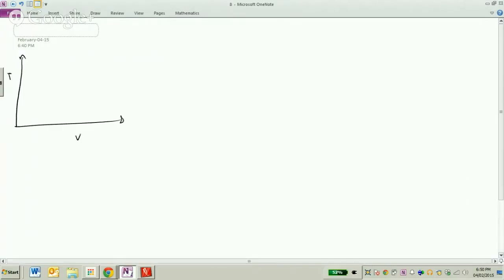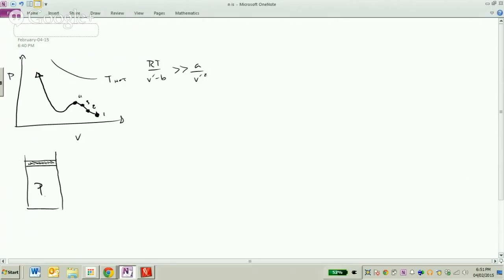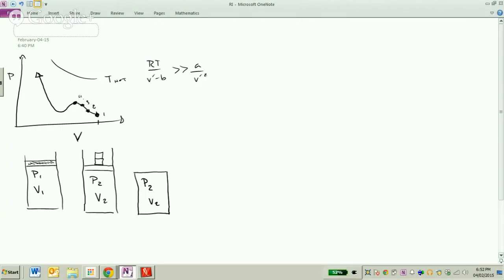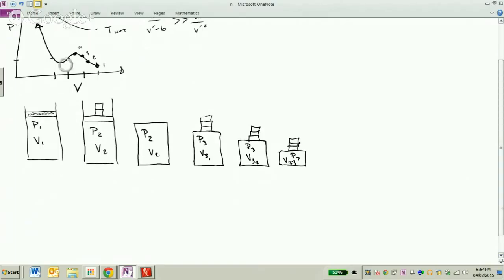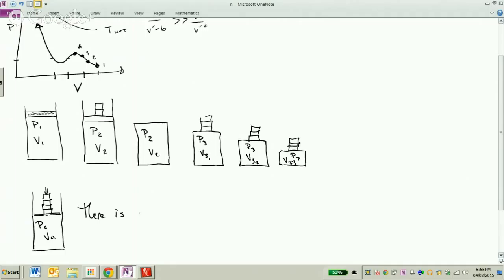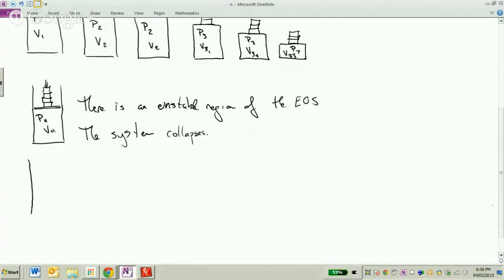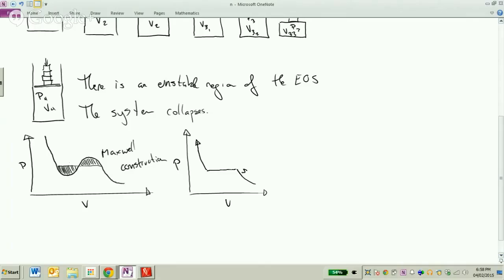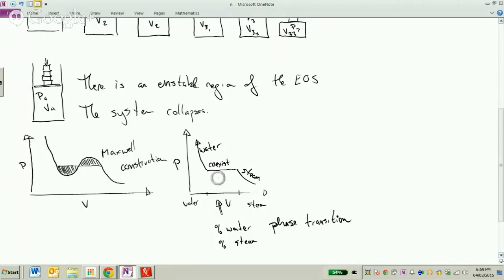TD - Lecture 9